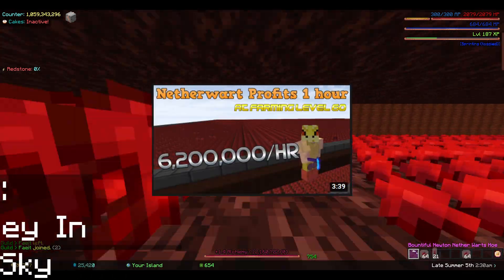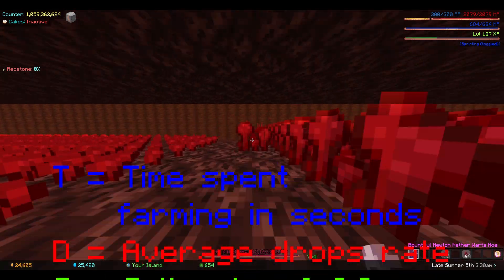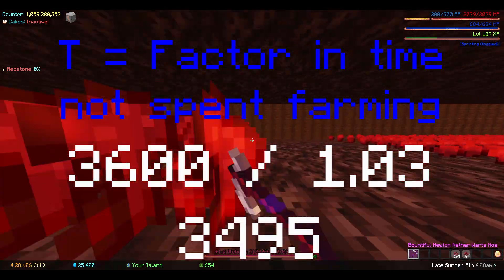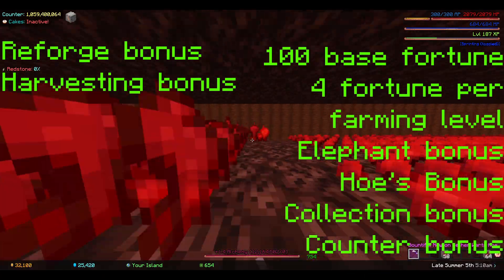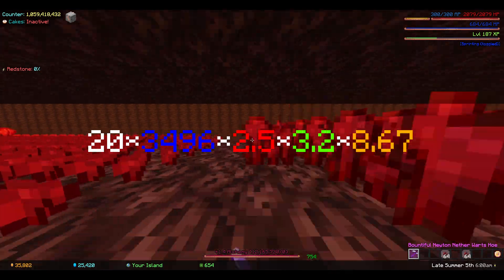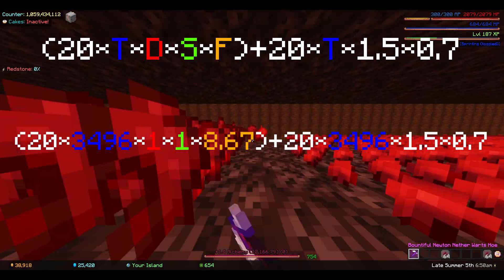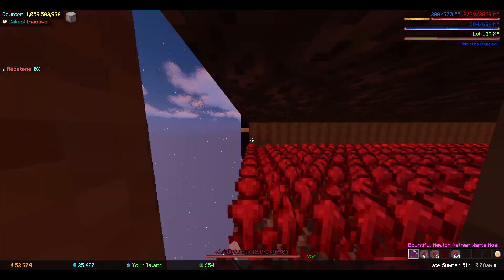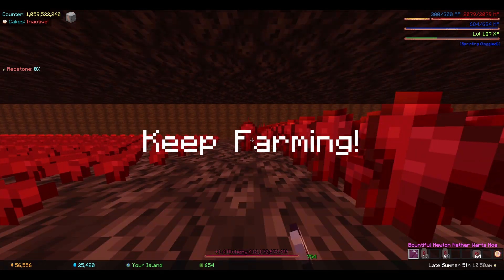This Trick Can Let You Calculate Farming Money Making Methods In Seconds! Best Farming Trick!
These are the two formulas:
20*T*D*S*F [wart, carrot, potato, cane, coco, cactus]

(20*T*D*S*F)+20*T*1.5*0.7 [Wheat]

T = Time (subtract seconds not farmed)
D = Drops per crop (2.5 for wart)
S = Sell price (add 0.2 when bountiful reforge)
F = Fortune multiplier

List to calculate true farming fortune:
100 base fortune
4 fortune per farming level
Elephant bonus
Hoe's Bonus
Collection bonus
Counter bonus
Reforge bonus
Harvesting bonus
Turbo bonus
Cultivating bonus
Farm hand bonus
Farming for dummies bonus